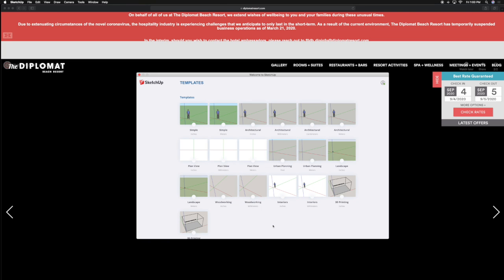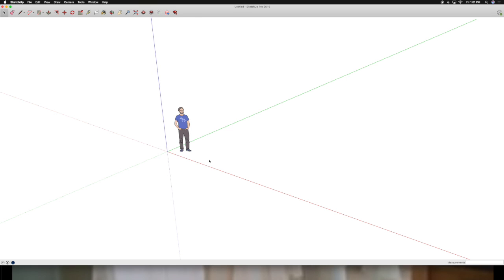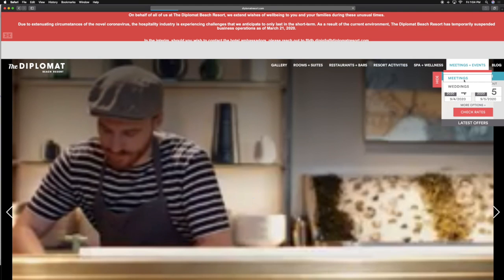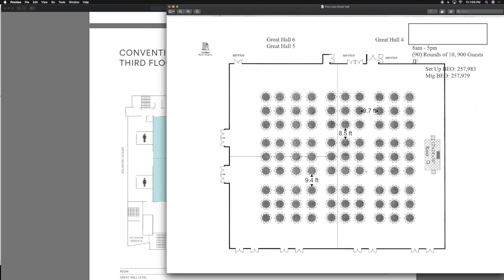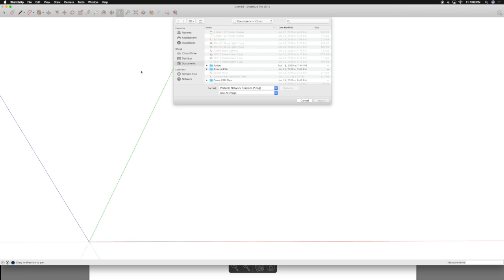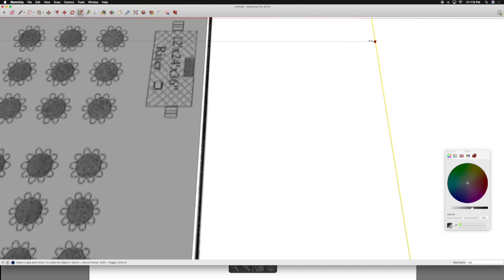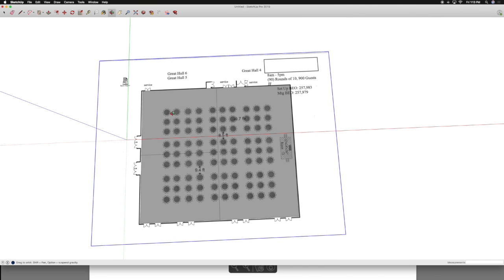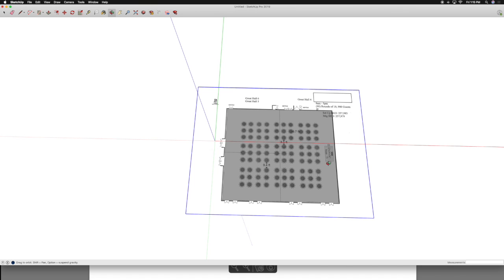sketch up tutorial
This video is about sketch up tutorial